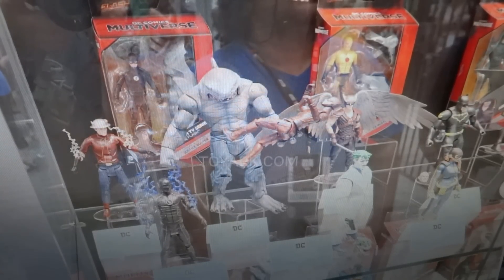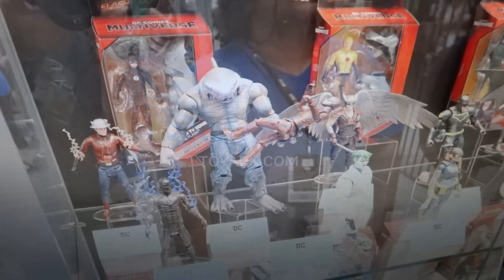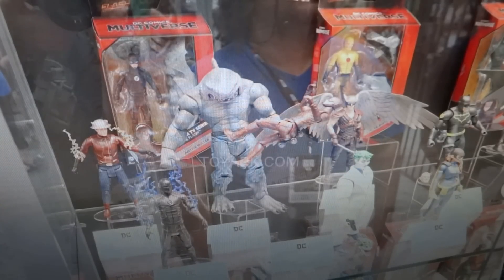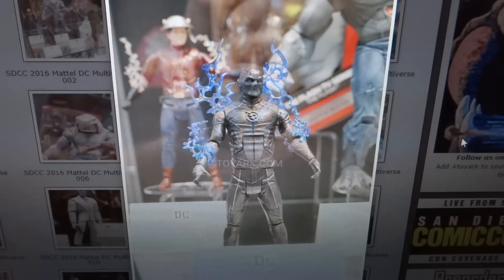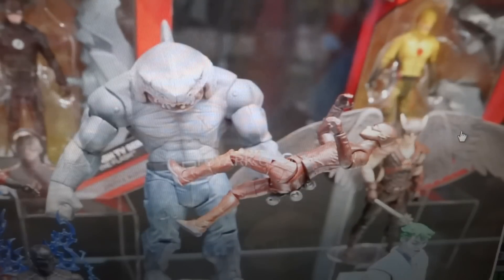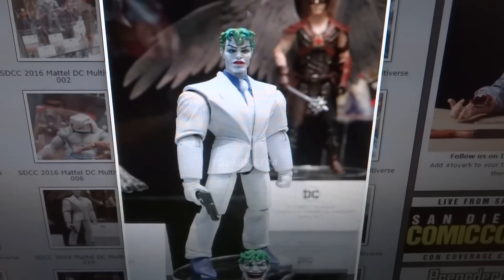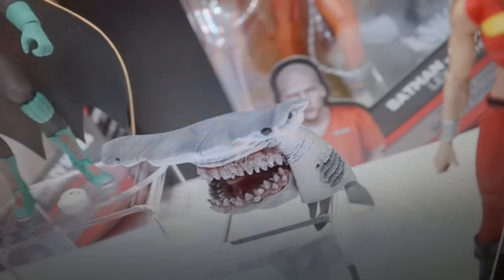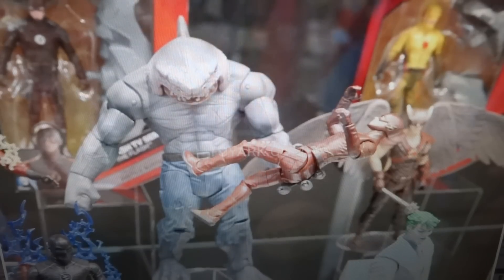SDCC2016 Thoughts: Mattel Multiverse Flash TV Show King Shark BAF Build A Figure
MrTransformers96's SDCC2016 Thoughts: Mattel Multiverse Flash TV Show King Shark BAF Build A Figure